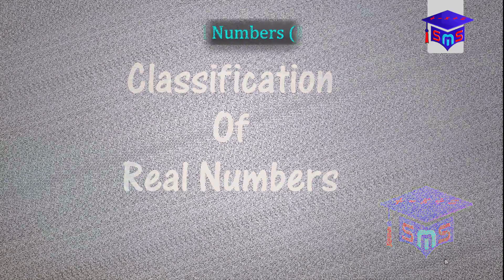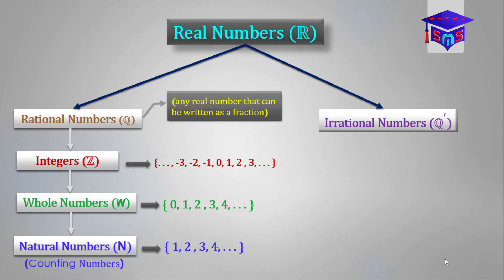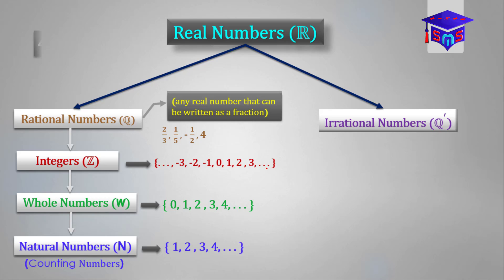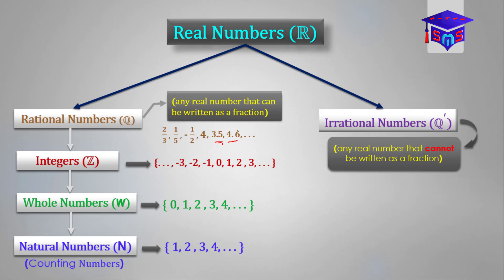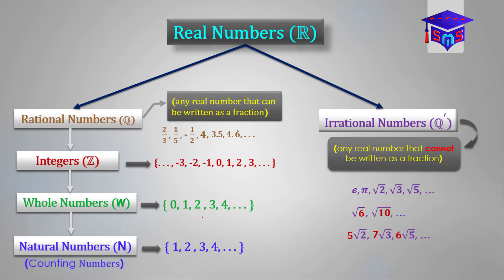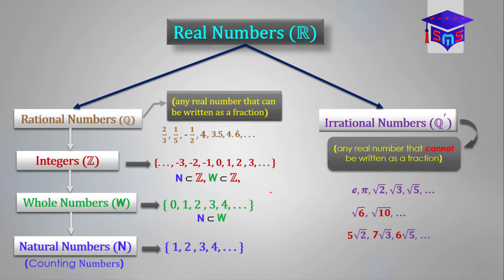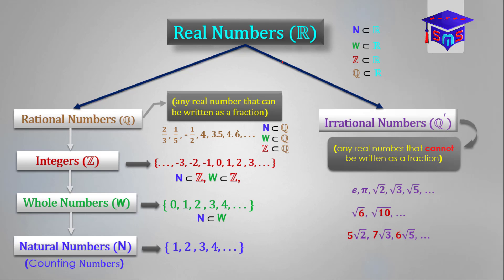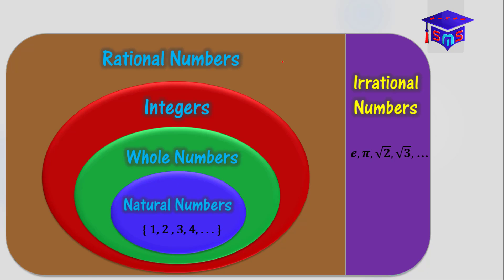CLASSIFICATION OF REAL NUMBERS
In this video, we look at how to classify the Real Numbers under the Real Number System, which is the basic requirement for other topics in Algebra.

Real Numbers consist of RATIONAL and IRRATIONAL numbers, and under the RATIONAL numbers, we have other set of numbers which this video explains into details.